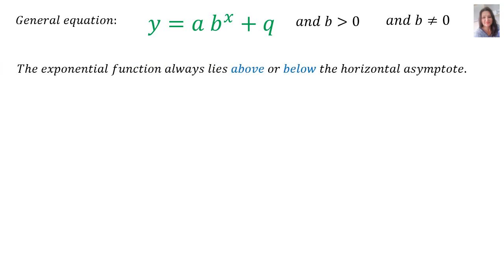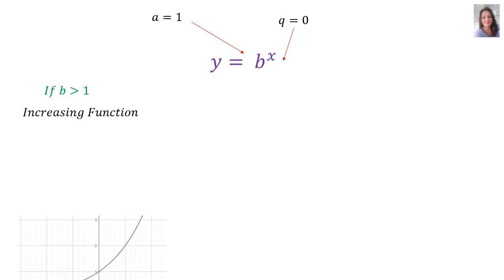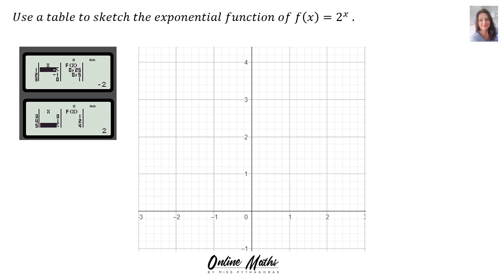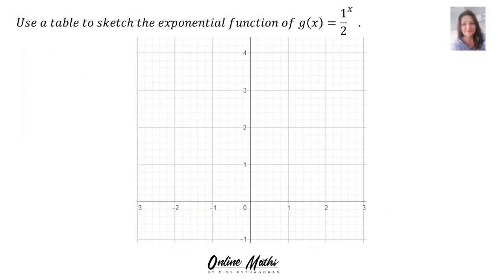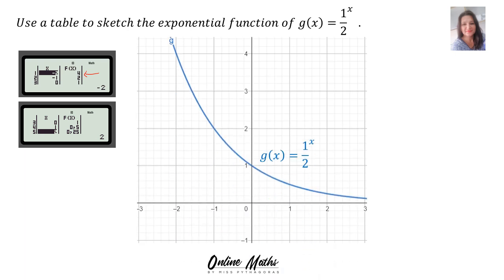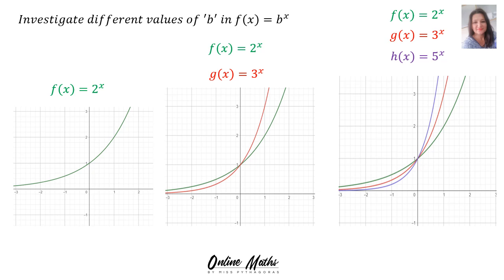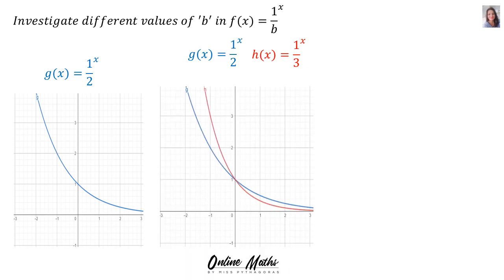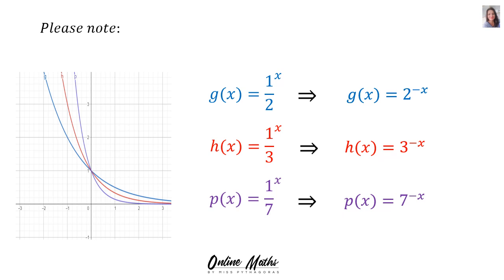Functions Exponential Grade10: L1 How to sketch an Exponential Function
**In this video I explain the following content:** How to sketch an Exponential function.

In this Playlist of 5 videos, I will explain all the important concepts and methods which will help you to conquer Functions ( Exponential ) in Paper 1.

The topics that I will explain in this video series are:
-How to sketch an Exponential function.
-The influence of 'a' and "q" on the Exponential Function.
-How to find the equation of an Exponential Function.
-Graph Interpretation.
-Examination Question.